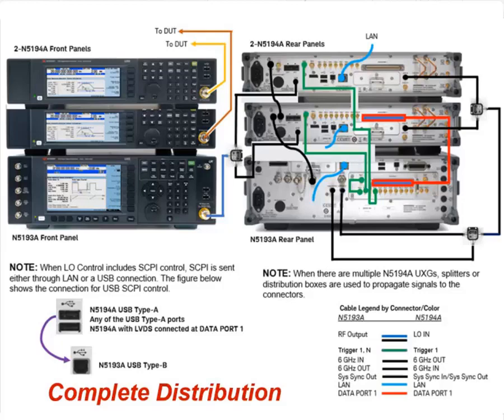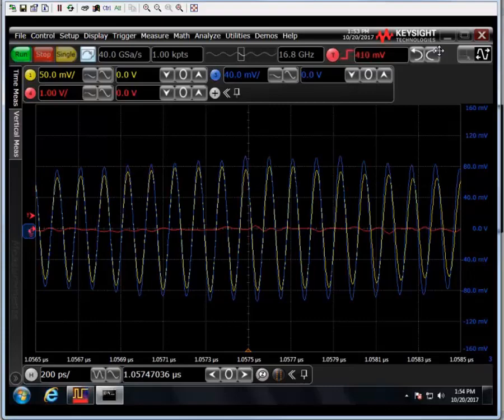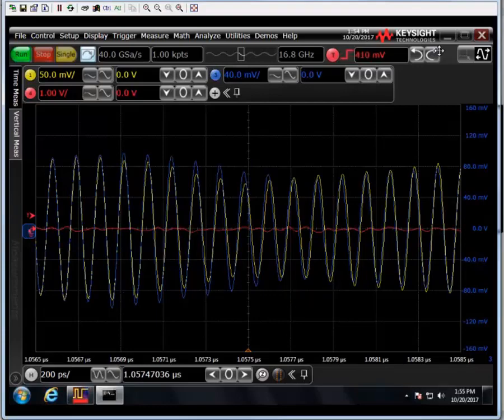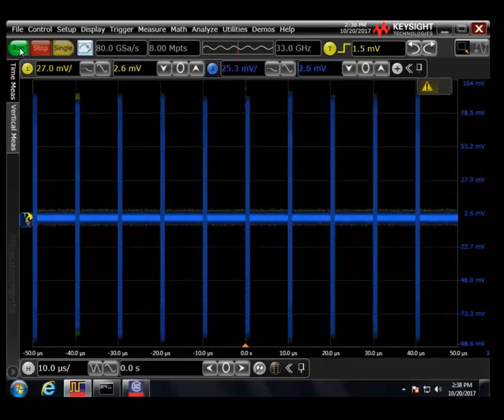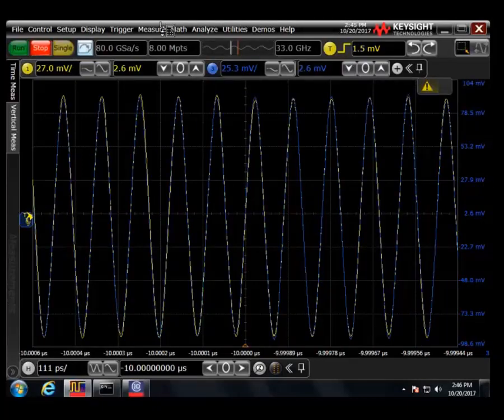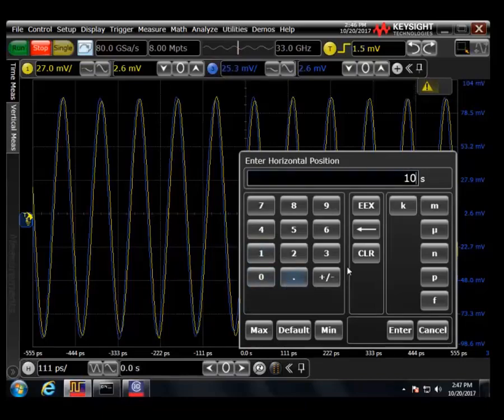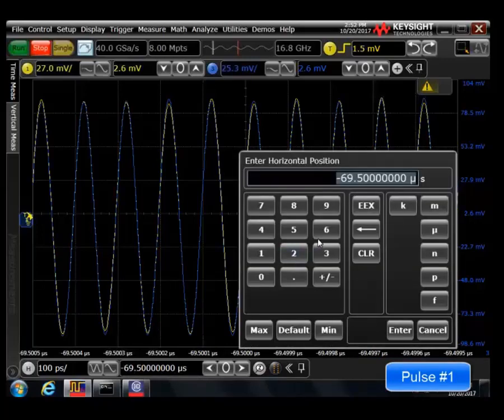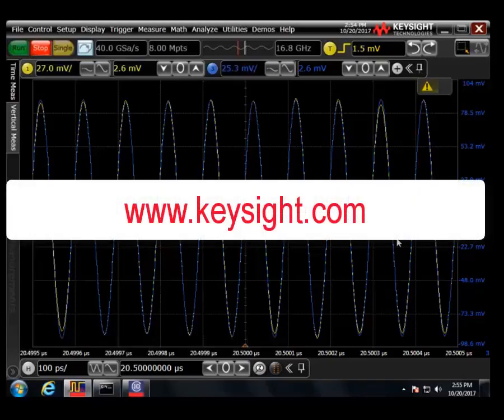RADAR and EW Coherent Signal Generation and Analysis - Phase Walks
Demo of RADAR and EW coherent signal generation and analysis using Keysight’s UXG family with focus on phase walks